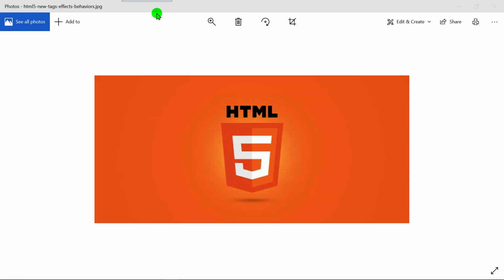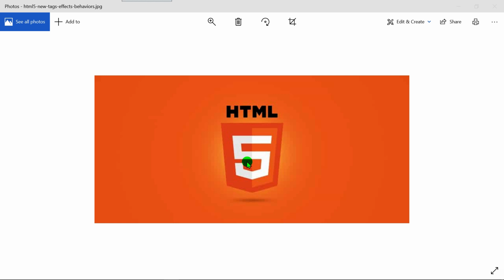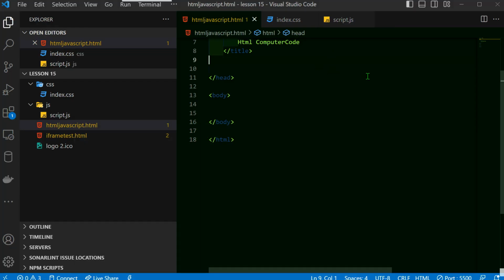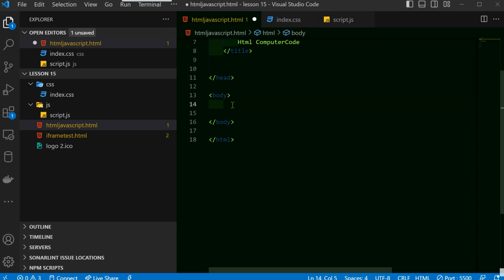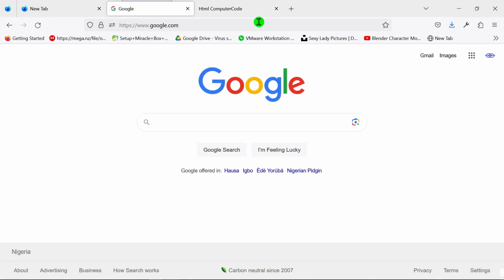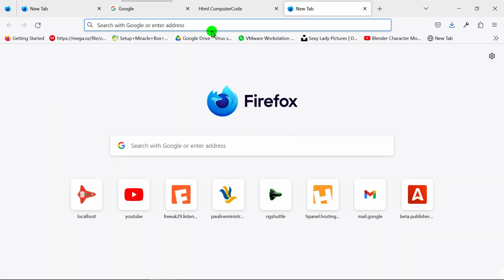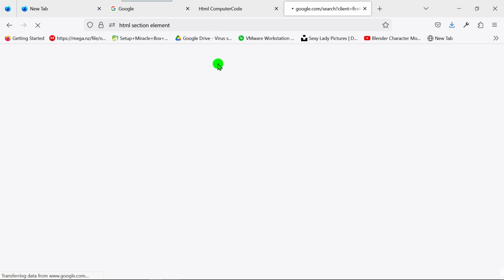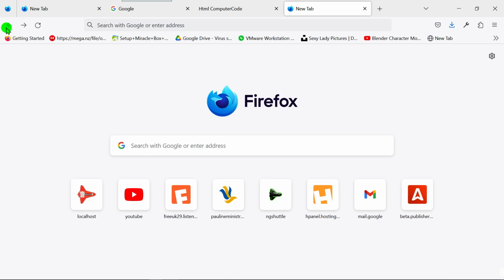HTML TUTORIAL 22 SEMANTIC ELEMENTS